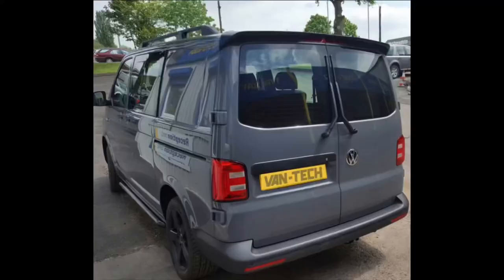VW Camper: TAILGATE or BARN DOOR❓❓❓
So in this video I try and answer the burning question in everyone’s  head when searching for a VW CAMPERVAN or any model of Campervan really.. TAILGATE or BARN DOOR?!

When you are searching for your Camper this will be just one of the decisions you have to make. When I was searching I had to pull all these opinions and info from several sources and I hope this video condenses these into one place to help you decide.

I do mention a product in here which is the Stitches & Steel Barn Door Awning but I am not sponsored by this company I just love the thought and attention they put into their products.. here is the link:

Hope this is of some use to you VW T5, VW T6 or any VW Transporter, prospective owners (or any campervan prospective owners) and hope that this can help in your search for the right van.